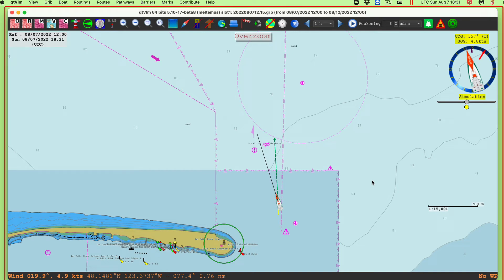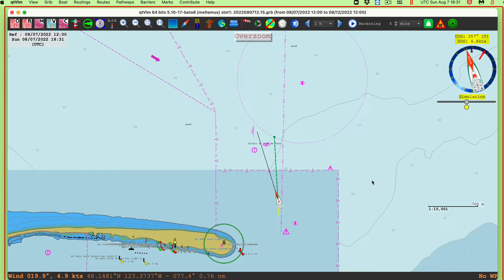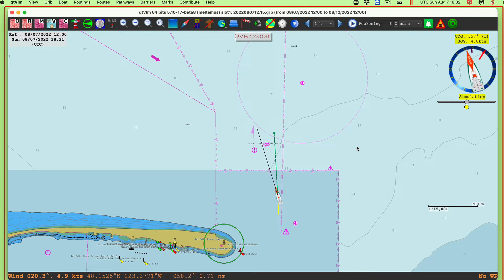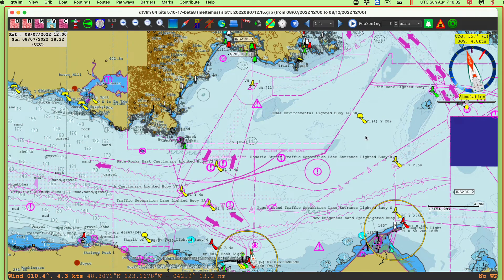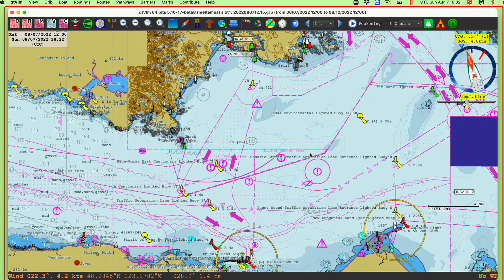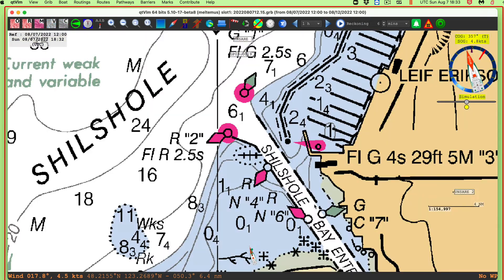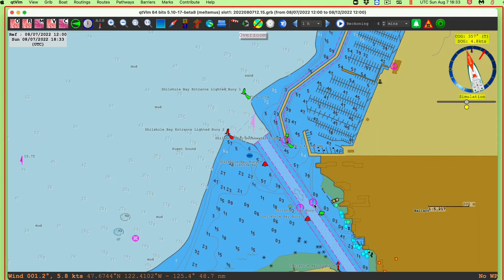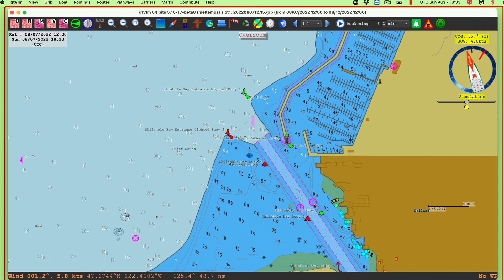Dual Screen Simulation in qtVlm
We use the Save View option from qtVlm to illustrate the types of comparisons we might use in a dual screen display. First we compare a large scale and small scale view of our vessel location, and then compare an ENC and RNC for the same area. For another description of these operations see Section 1.15 of For Mac use of the function keys, first go to System Preferences/Keyboard and check "Use F1, F2.. as standard function keys..."